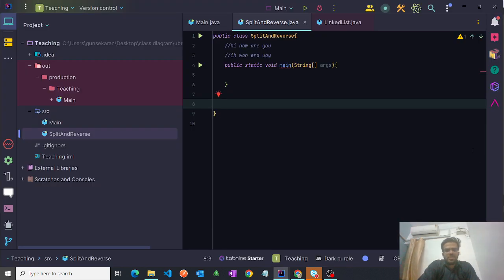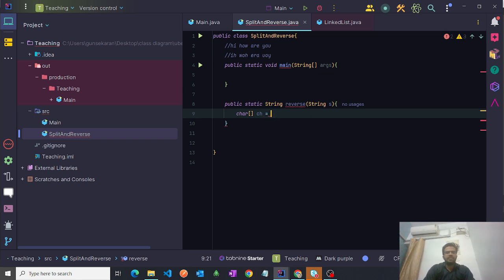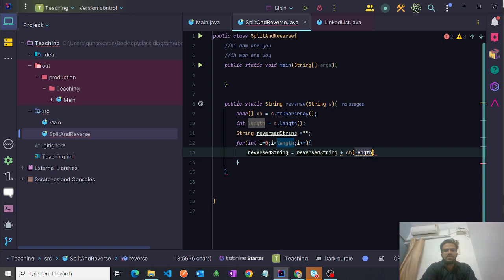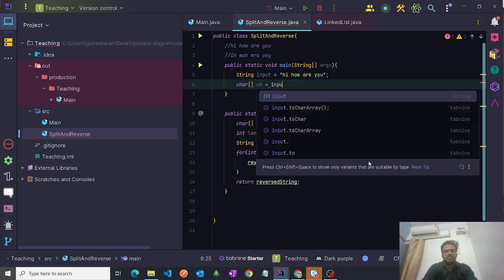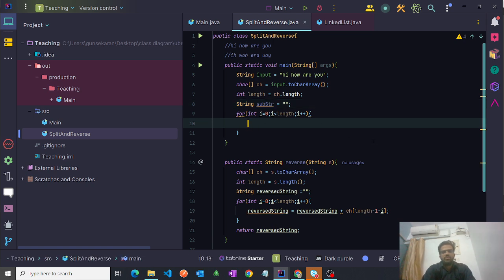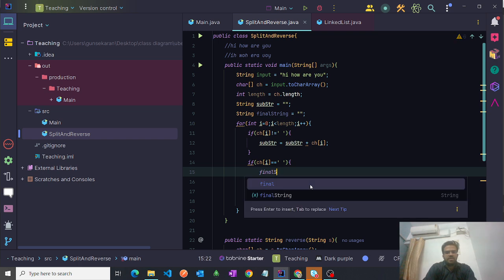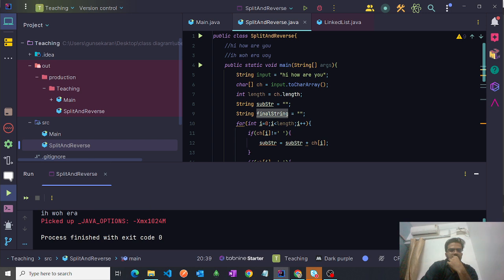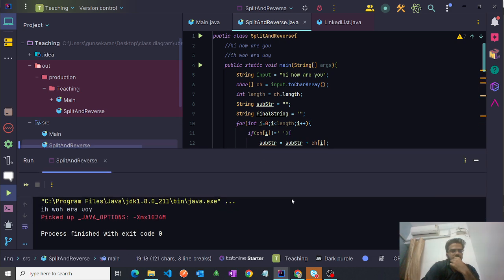Java string problem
How to reverse a string in java without using inbuilt functions